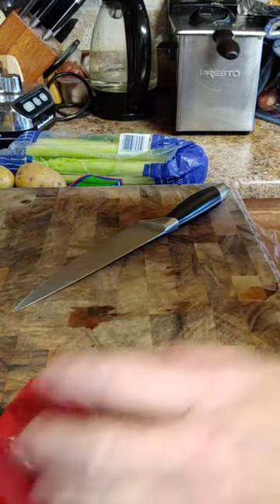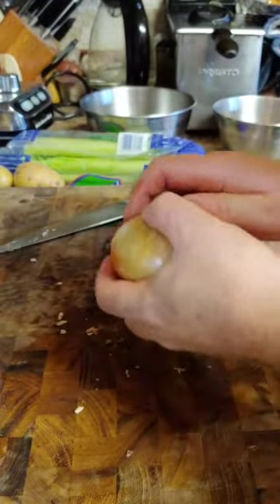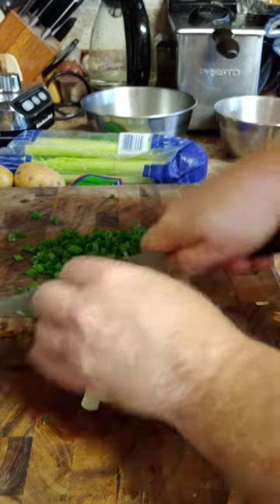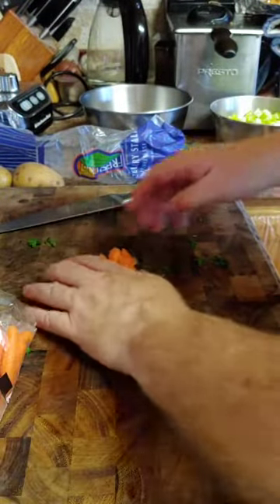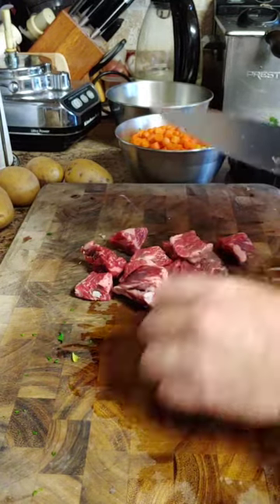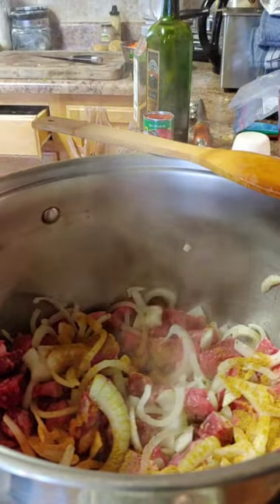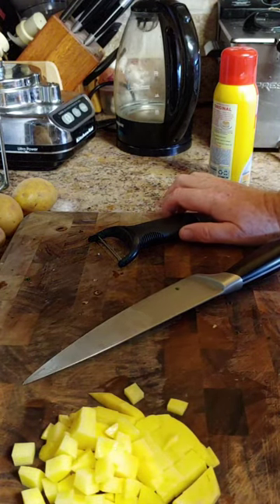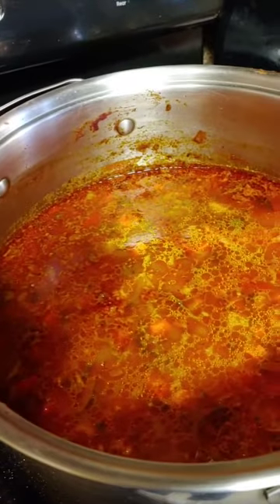Uncle Danny Cooks Lagman Soup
Lagman Soup tutorial